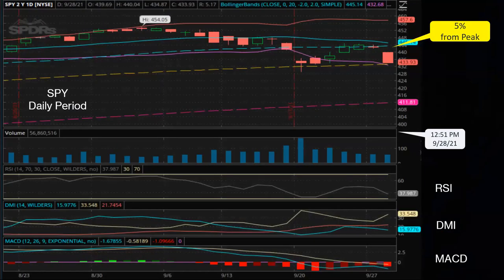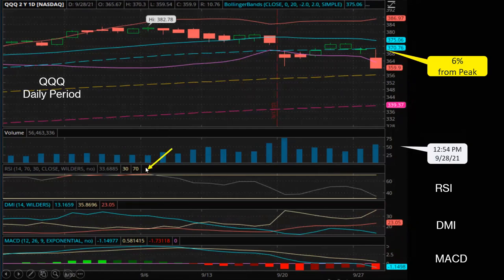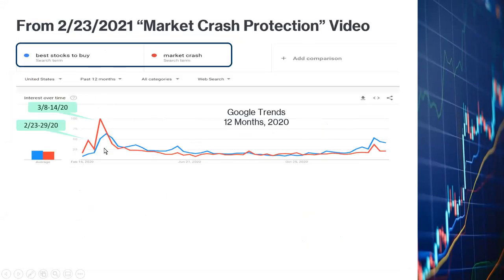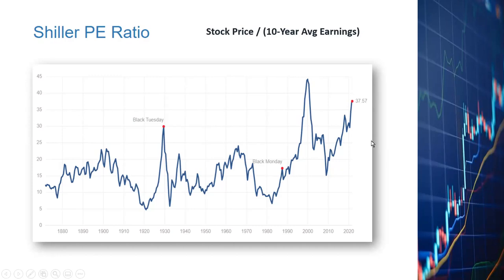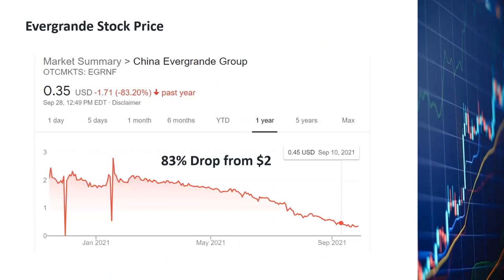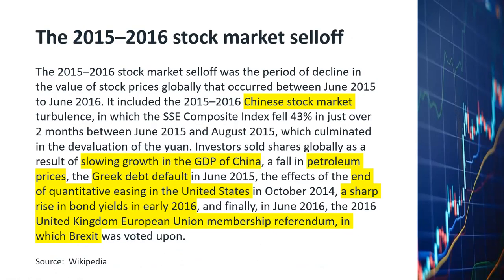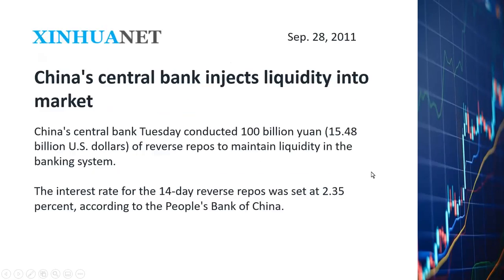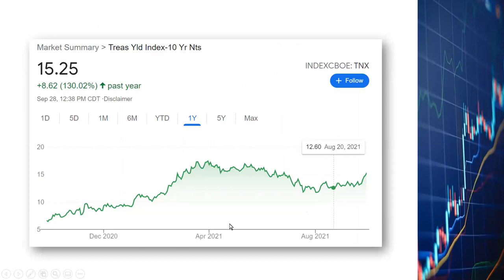Will the market crash? Evergrande, Container Shortage, Hainan Airlines Bankruptcy Treasury Yield Up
Many people are blaming the current market problems on Evergande.  What is really happening with Evergrande?  Will the collapse of Evergrande bring down the US market?  How about the container shortage and increase in Treasury yields?  What other problems are out there?  How can we protect our investments if the market crashes?  I discussed these issues in the video.